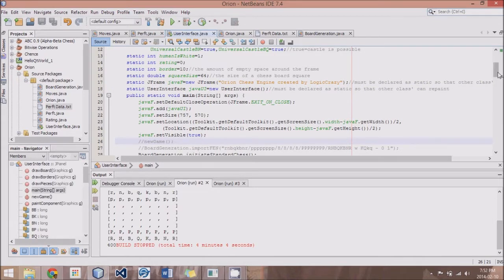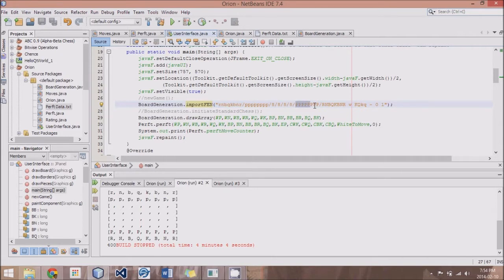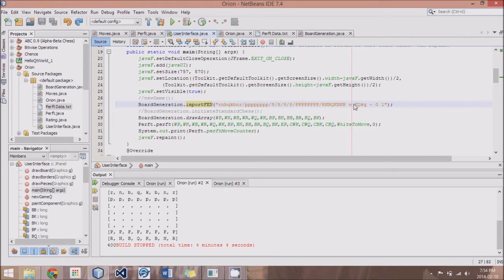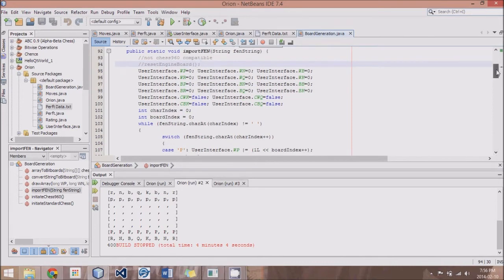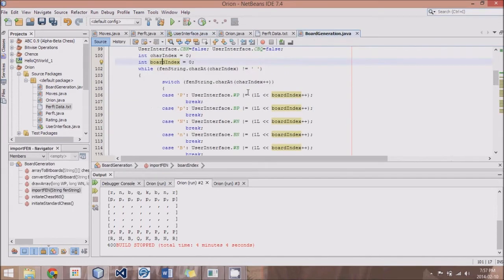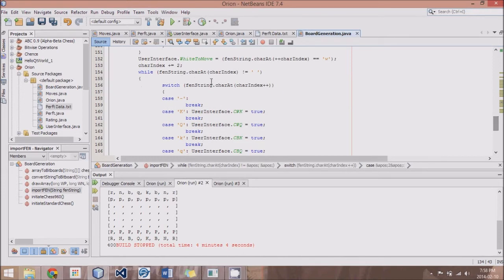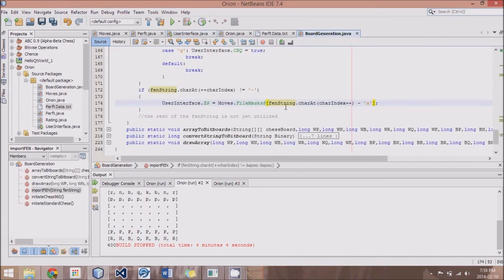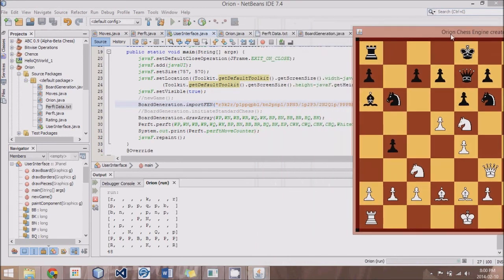Importing FEN Strings - Advanced Java Chess Engine Tutorial 18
Learn how to read and import a FEN string into a chess engine. FEN is a standardized way of storing any given chess position including castling rights and other 'advanced' positional features.